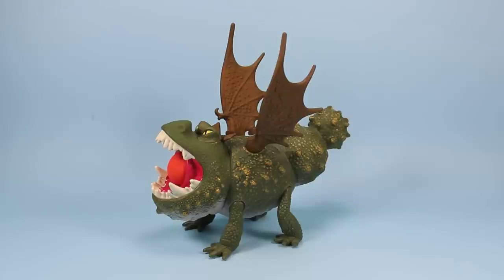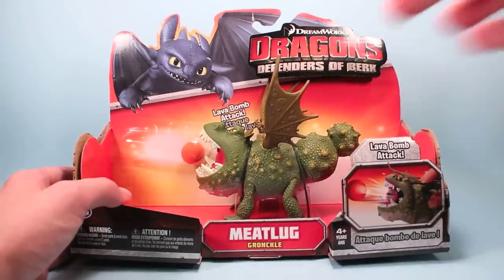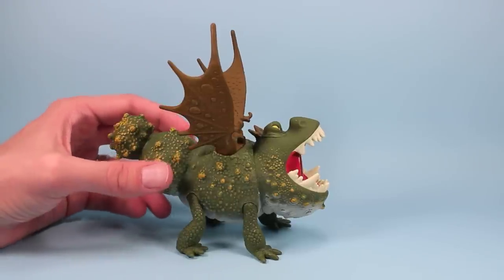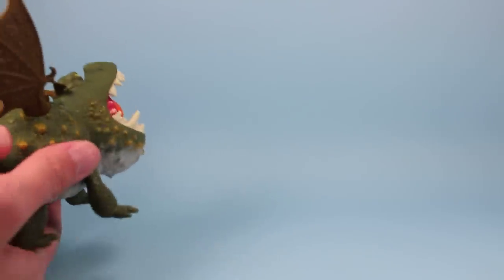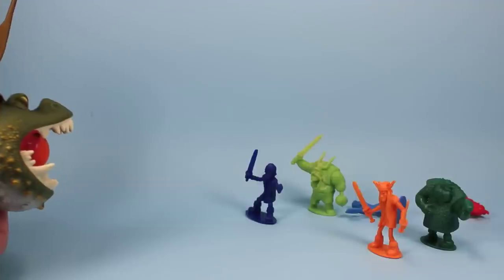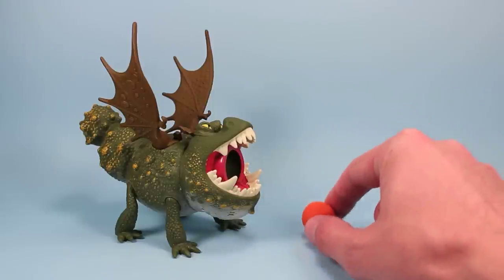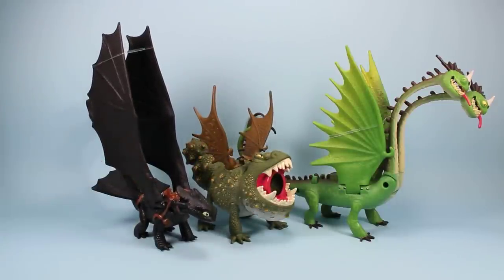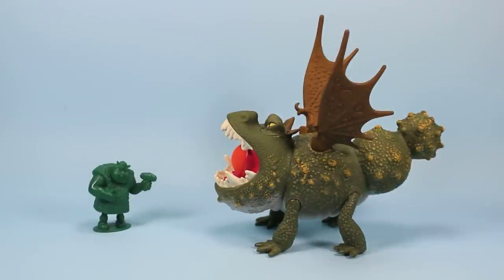Dragons Defenders of Berk Meatlug Gronckle How To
A look at Lava Bomb Attacking Meatlug Dragon. Found USA retail, Toys R Us $14.99.